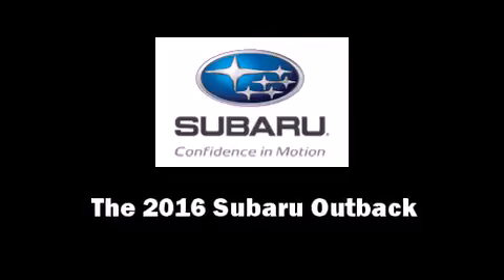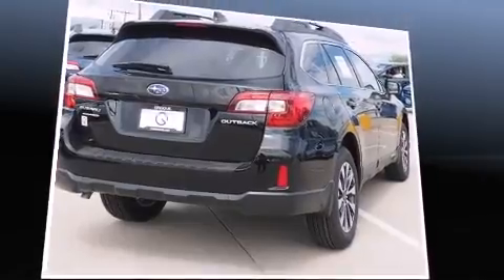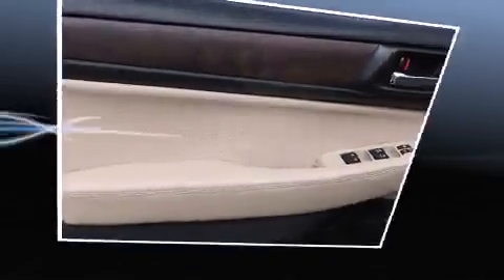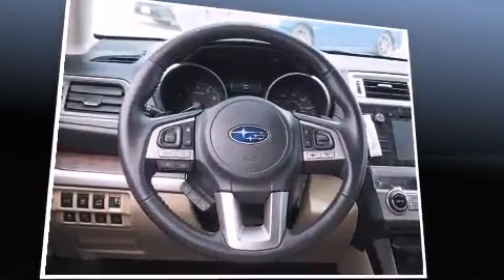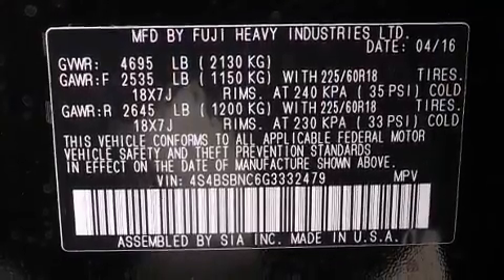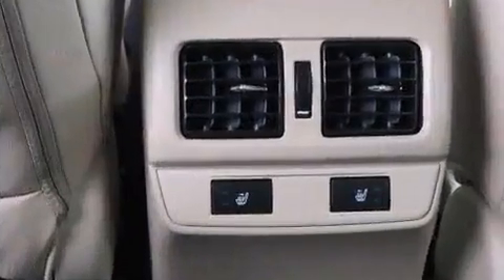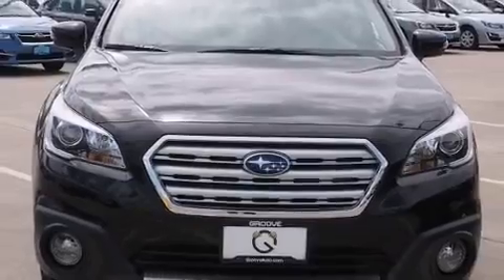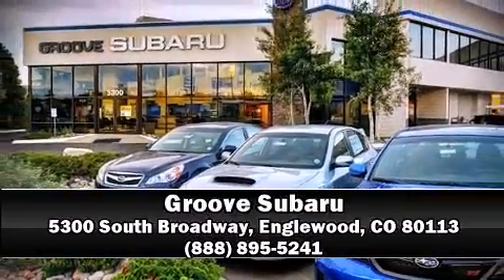2016 Subaru Outback in Englewood, CO 80113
Groove Subaru
5300 South Broadway

The 2016 Subaru Outback. This 4 door, 5 passenger wagon stands out among competitors in its class! Under the hood you'll find a 4 cylinder engine with more than 170 horsepower, and for added security, dynamic Stability Control supplements the drivetrain. All wheel drive maintains traction at all four corners. A wealth of standard features means that you no longer have to sacrifice. Like power windows, mirrors, and seats, automatic dimming door mirrors, heated front and rear seats, front fog lights, a power liftgate, blind spot sensor, a roof rack, and leather upholstery. Storage solutions are integrated throughout the interior, demonstrating thoughtful attention to detail. Subaru also prioritized safety and security with features such as: dual front impact airbags with occupant sensing airbag, front SIDE impact airbags, anti-whiplash front head restraints, a panic alarm, an emergency communication system, and 4 wheel disc brakes with ABS. Brake assist technology provides extra pressure when applying the brakes. Our sales reps are knowledgeable and professional. They'll work with you to find the right vehicle at a price you can afford. Stop by our dealership or give us a call for more information.